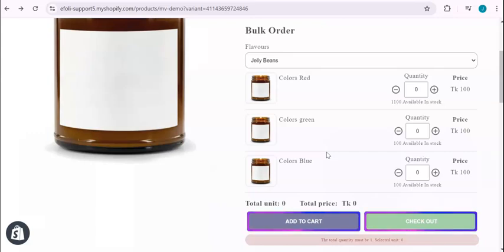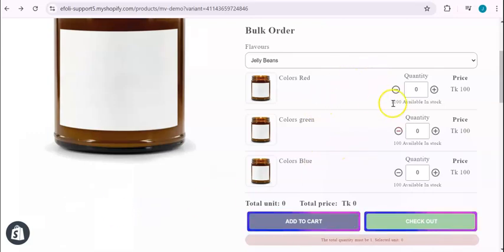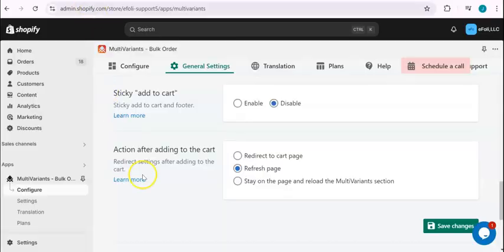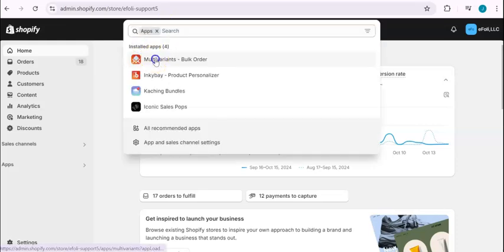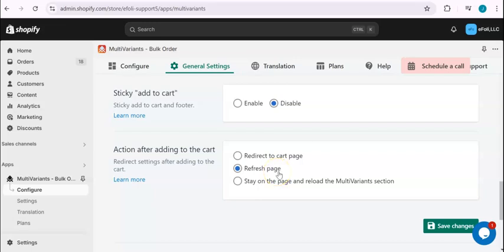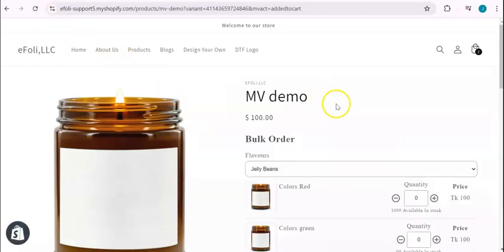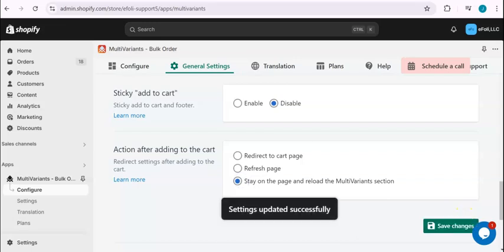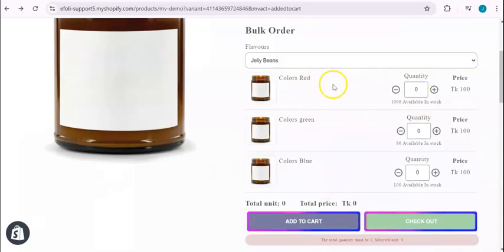Add to Cart Automatic Redirect Settings | MultiVariants Bulk Order App Tutorials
Hello, welcome to another MultiVariants tutorial video. Today you'll know about how you can change ''Add-to-cart automatic redirect settings''. The MultiVarinats app offers you different options for what happens after your clients click on the ''Add to cart button.''. What will you do—keep them on the product page or redirect them to the cart page?

You can set those options up to meet your needs by watching this video. Currently, you are viewing the demo product page video. After selecting some quantity from the different variants, click on the add to cart button.

The page automatically reloads and departs the quantity to the cart page. Now, when you set it up, you'll see the ''action after adding the product to the cart'' is set to the ''Refresh page''. That's why it automatically refreshes after adding the product to the cart.

Now, dive through how you can change it to ''redirect to the cart page''. Simply navigate through the Shopify bulk order app MultiVariants's admin panel. Click on ''General Settings'' and scroll down a bit. You'll again see the ''action after adding the product to the cart page.  Just change the option from the 'Refresh page' to 'Redirect to the cart page'.

And finally hit the save button; you're all done. Now check it out yourself, go to the product page, and refresh it again. You'll see the results! Hope this video helps. ✨

To know more about the MultiVariates - Bulk Order app and its features, visit our demo store.